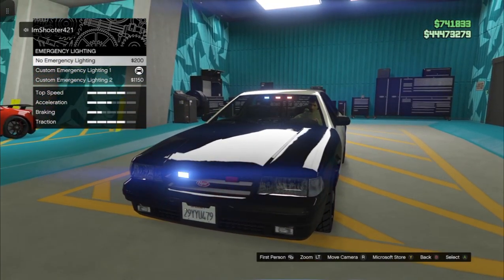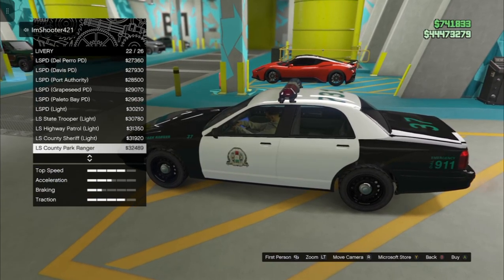MAKING A GHOST POLICE CAR GTA ONLINE (THE CHOP SHOP DLC)